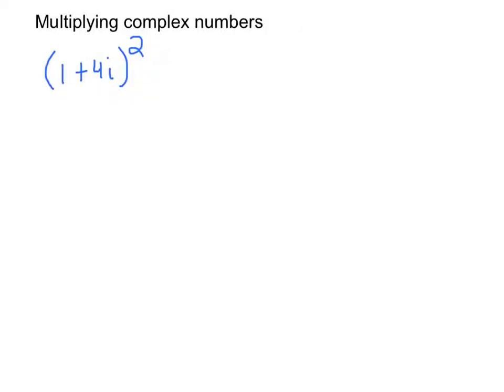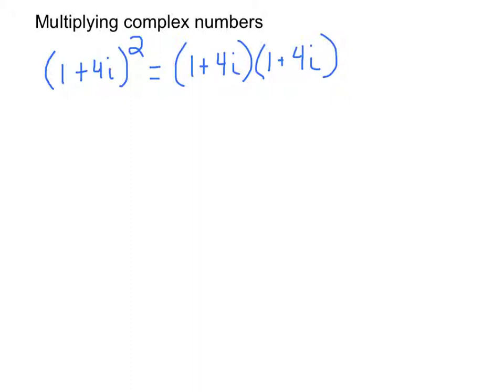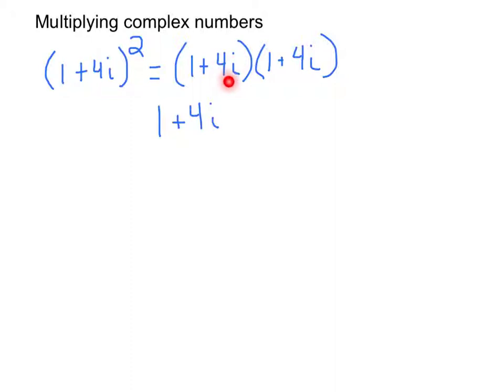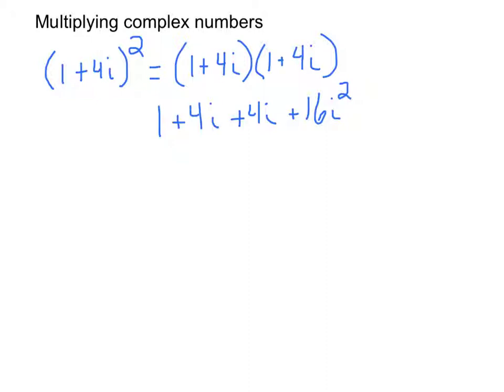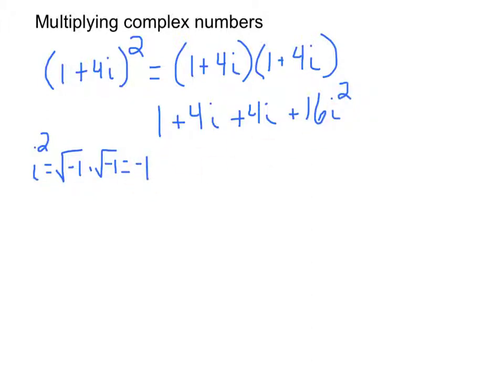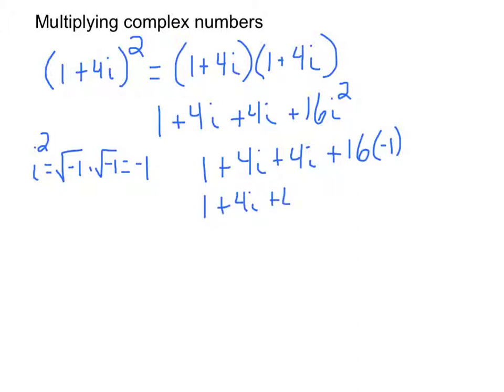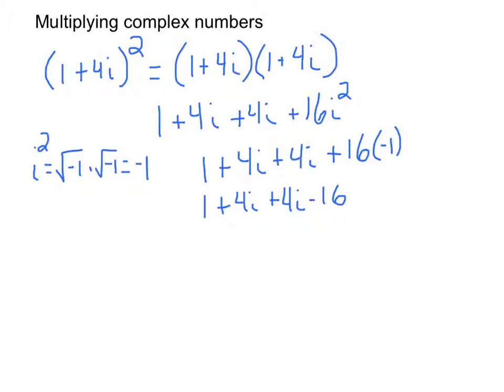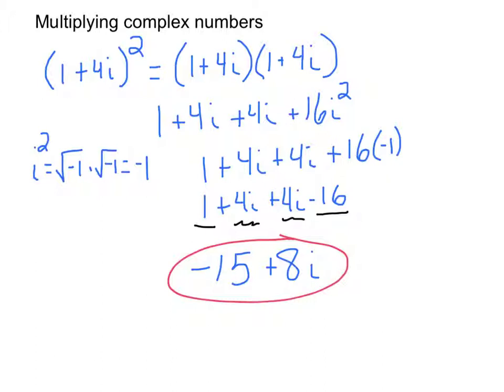multiplying complex numbers 1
multiplying complex numbers 3